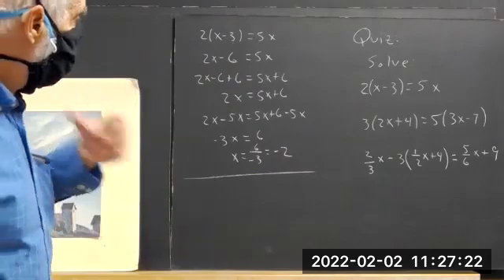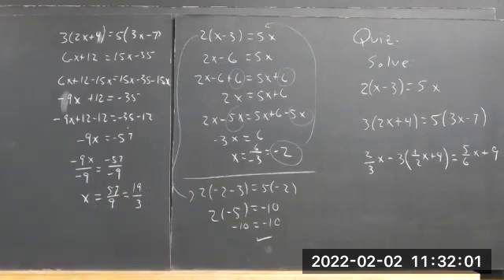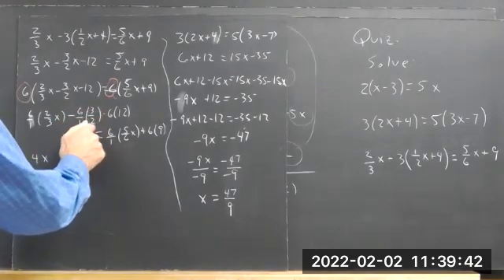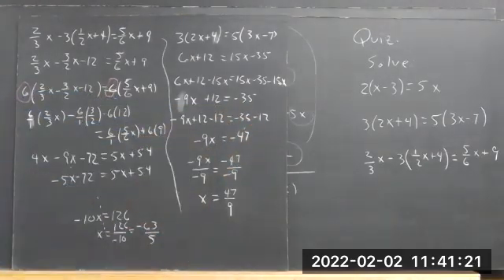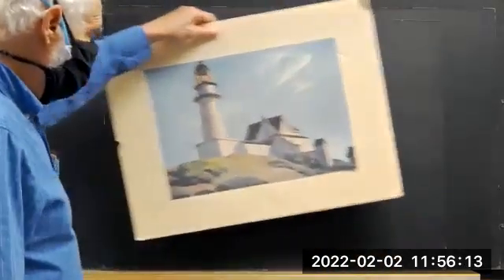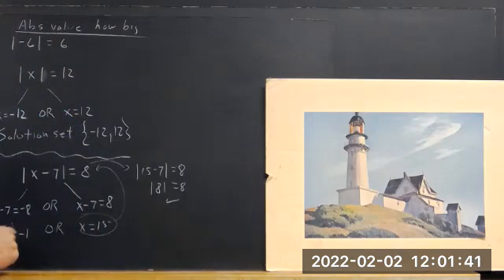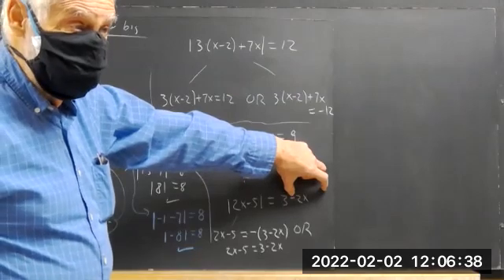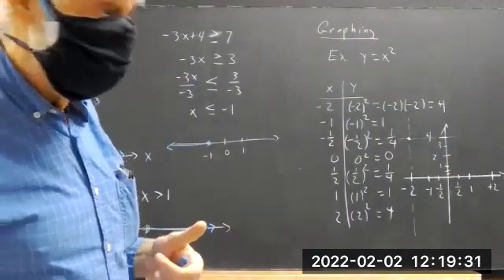dagM60_220202_solving_complicated_linear_equations__abs_value_equations__inequalities__graphing__37